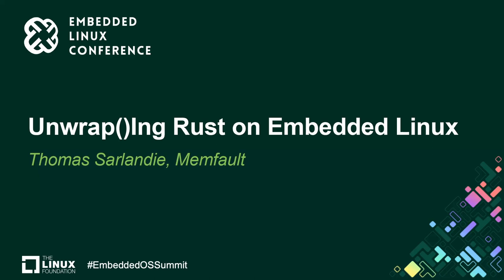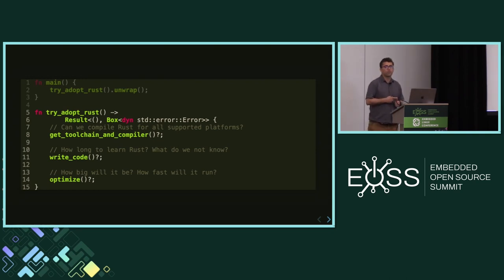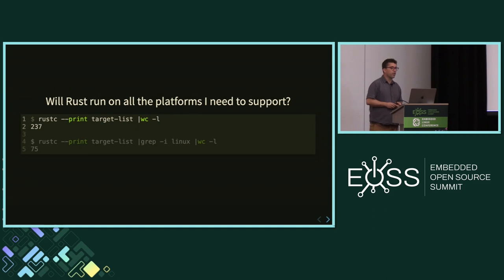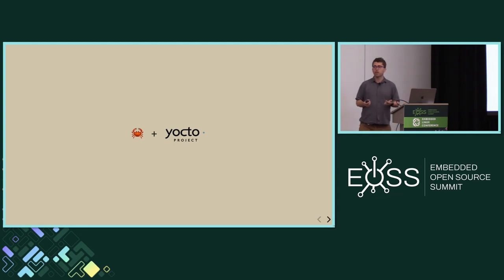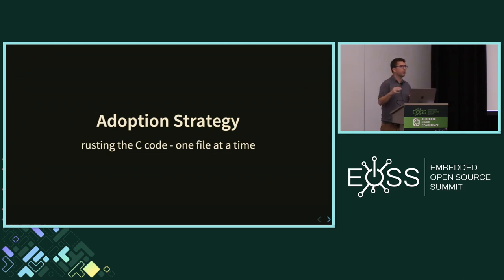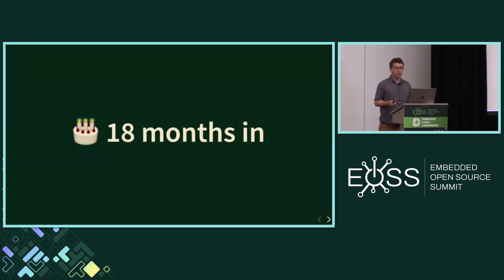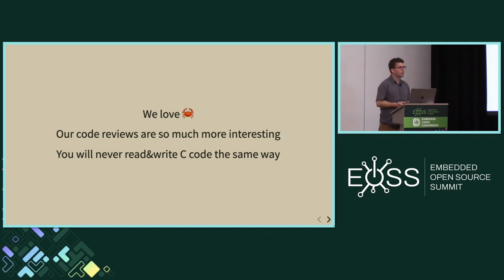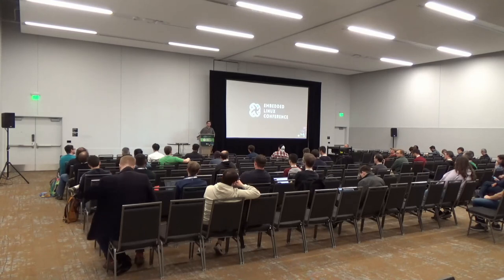Unwrap()Ing Rust on Embedded Linux - Thomas Sarlandie, Memfault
In late 2022, we began migrating our embedded codebase from C to Rust, aiming to enhance feature development speed, code confidence, and coding enjoyment. This talk shares key lessons from this transition, aiding developers considering or adopting Rust. Highlights: Learning Curve: Insights into our experienced engineers mastering Rust, including time investment and key resources. Progressive Migration: Strategies for simultaneous C and Rust codebases. Rust Compilers & Yocto: Challenges of Rust integration into Yocto, ensuring compatibility across versions and architectures. Cross-Compiling Rust: Techniques for creating Rust binaries outside Yocto. Testing Practices: Evolved testing methods in Rust, from unit tests to qemu-based integration tests. Code Size Analysis: Comparing Rust and C code sizes, with strategies for optimization. The general availability of Rust represents a formidable opportunity for embedded developers. Join us to discover effective strategies for navigating this change, set new standards in the field and have more fun doing it!